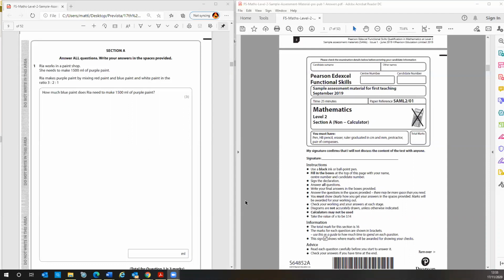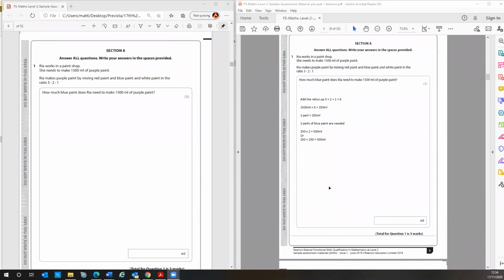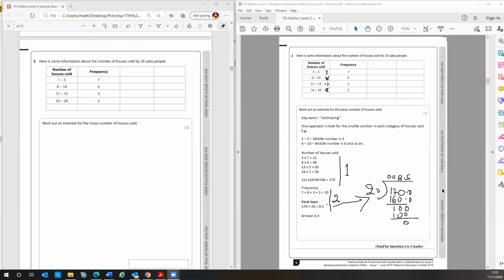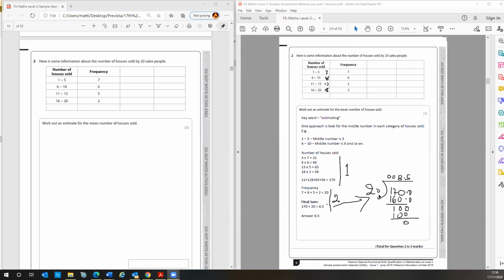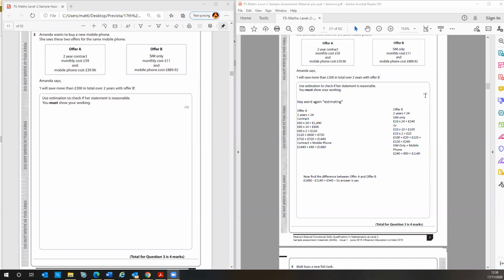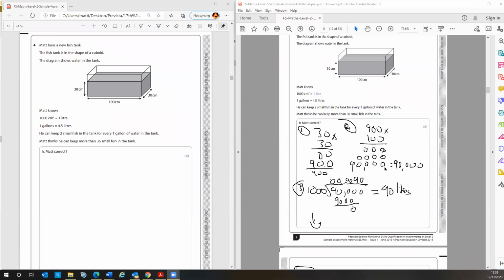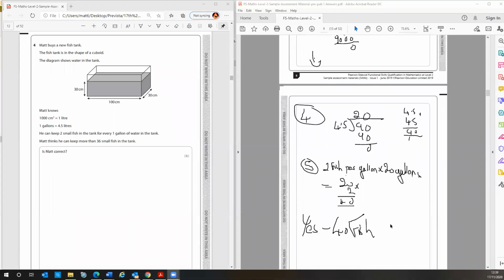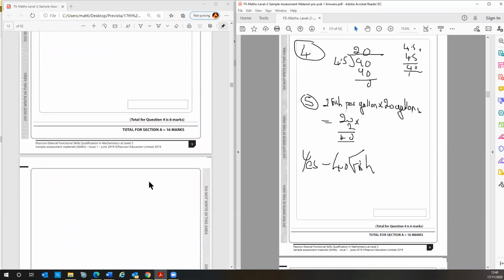FS Maths Level 2 Sample Assessment